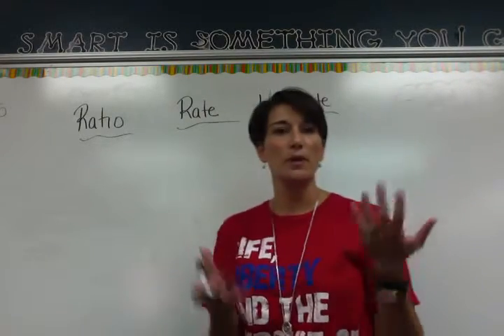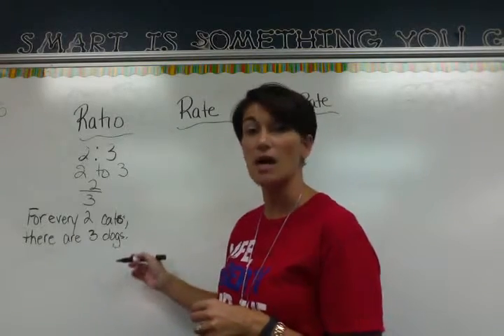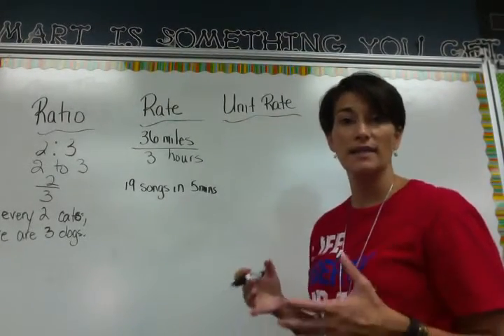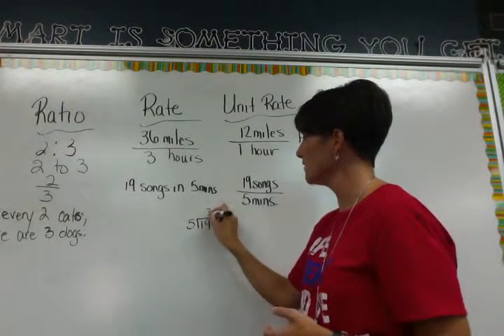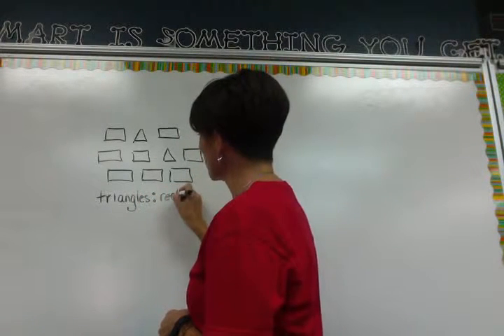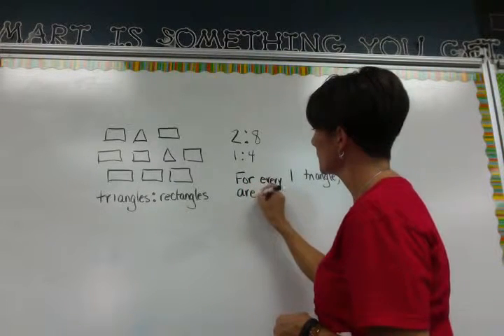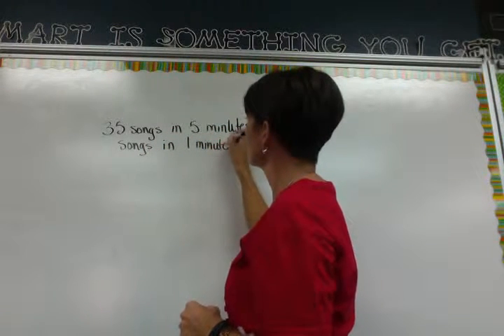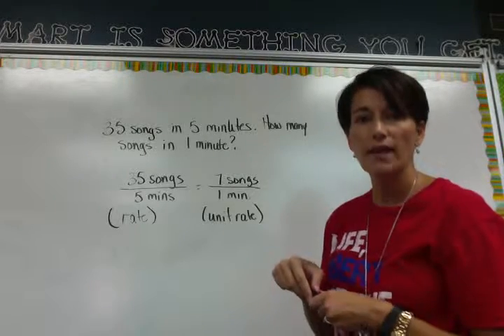Movie on 9 4 15 at 9 04 AM